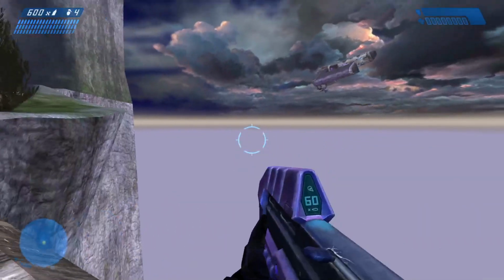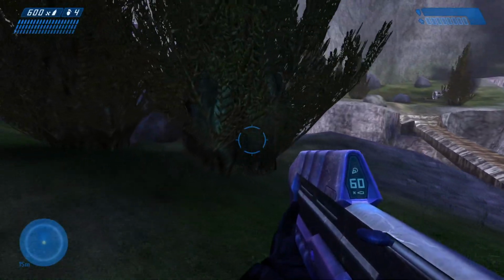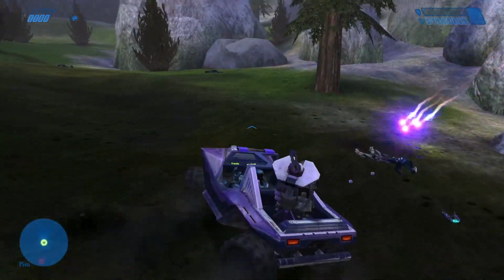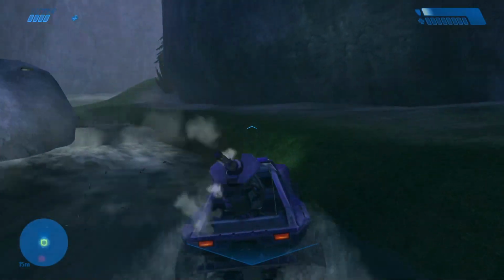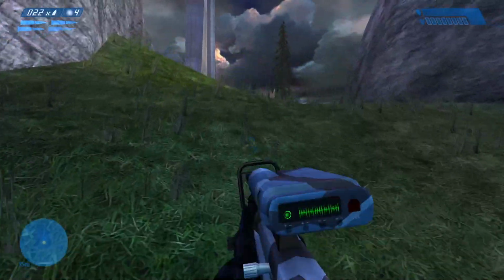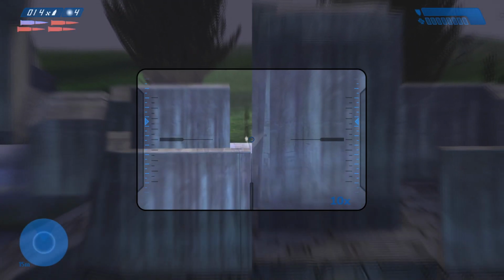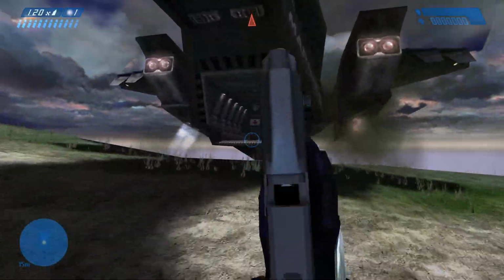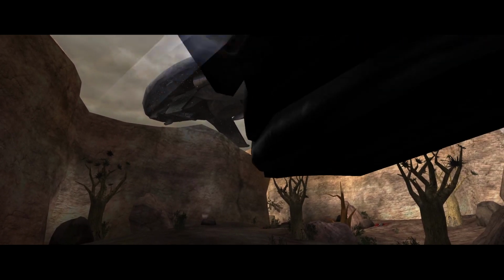Grub plays Halo CE: Special Edition mod part 2